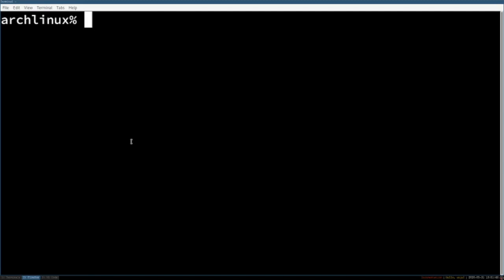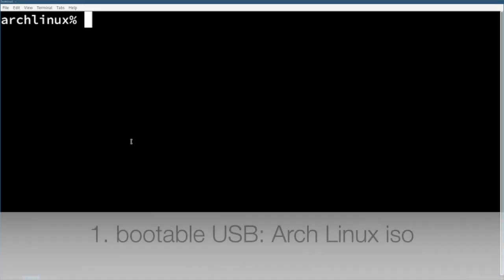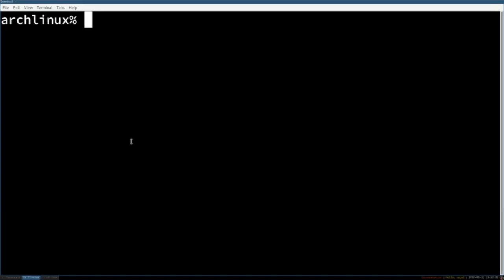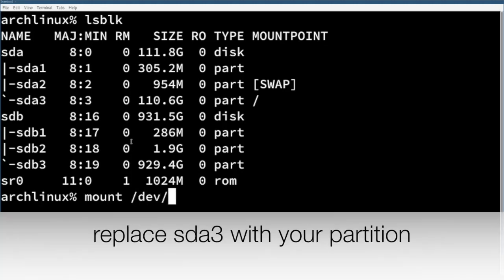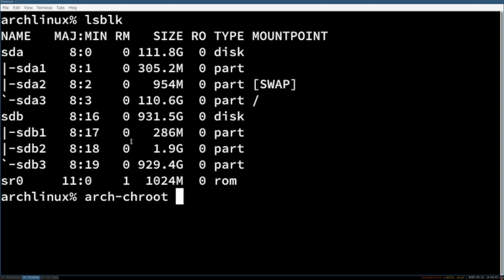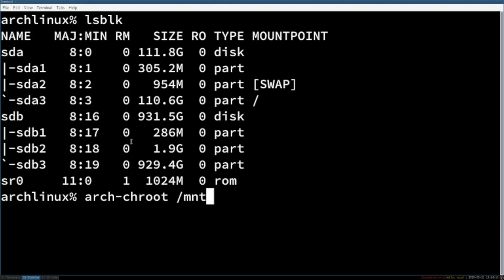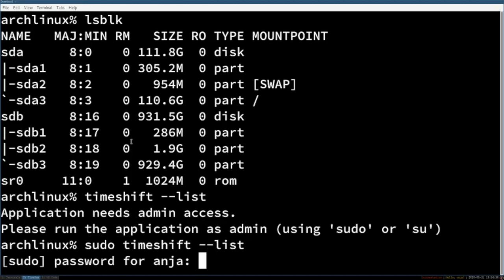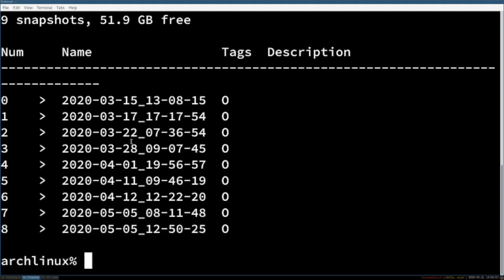Repair Arch Linux when Login not possible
Hey guys, in this video I talk about how you can repair a broken Arch Linux system into which you cant login anymore. If you have any questions, let me know! :)

📷 Filming gear:
⋆ Macbook Pro (but I have 16GB RAM)
⋆ IPhone SE
⋆ Drawing tablet

⋆ Film production Software: Gimp, OBS, iMovie, Keynote